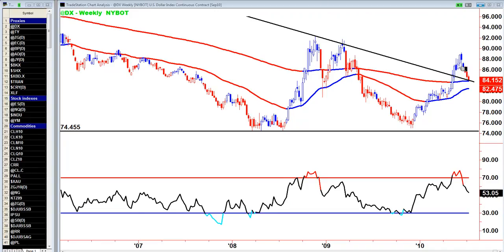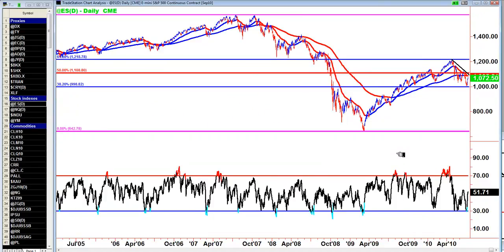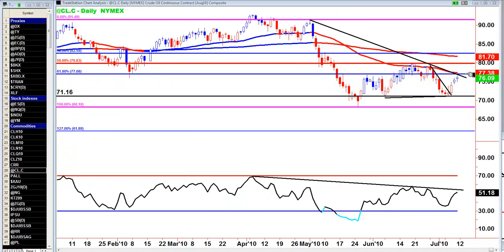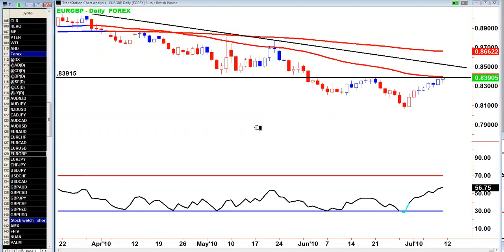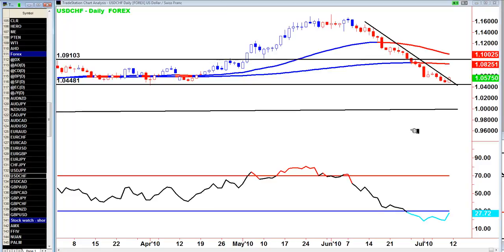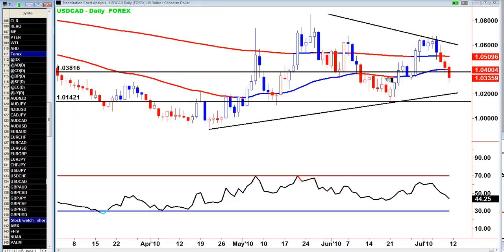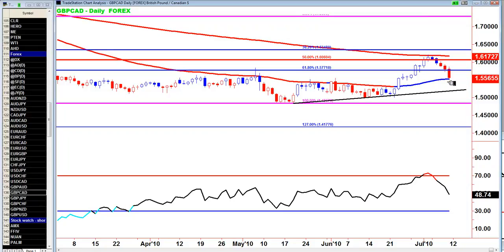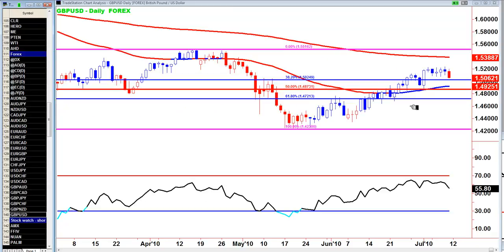MarketReview11thJuly.mp4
Weekly review of the markets including US$, S&P 500 futures (ES), currencies and a few stocks. More stock ideas after Monday's close for those on my mailing list.

If you want to go on my mailing list, email

Mike